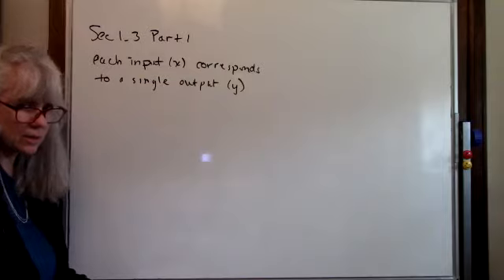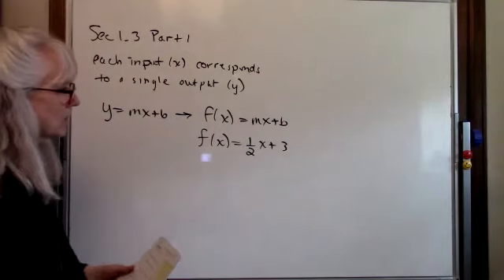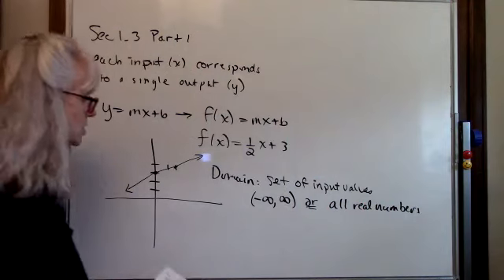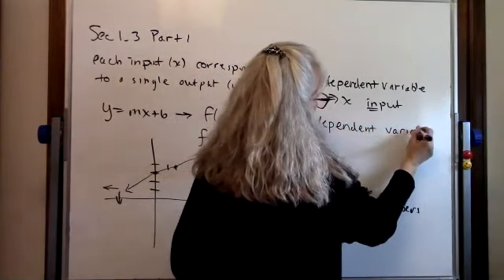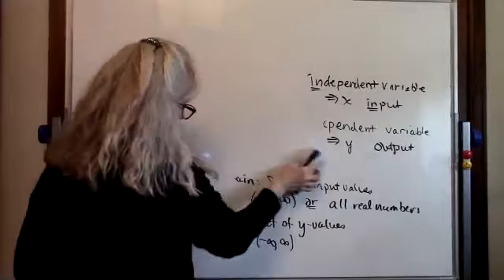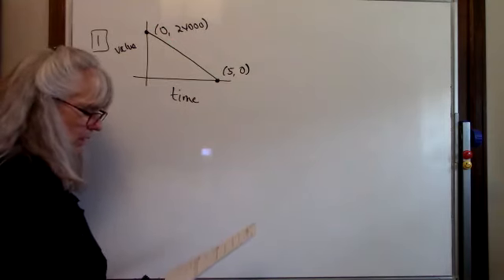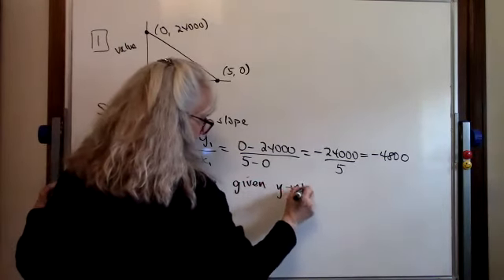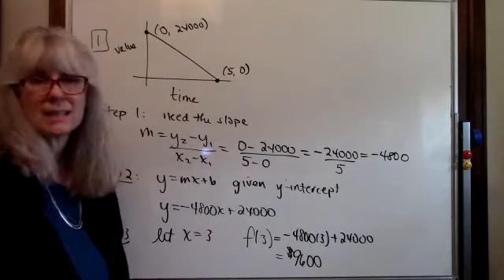Math 220 Sec 1 3 Part 1